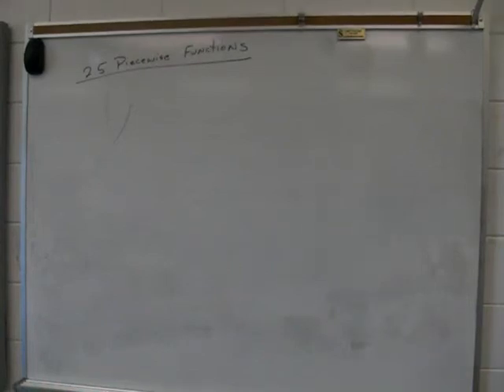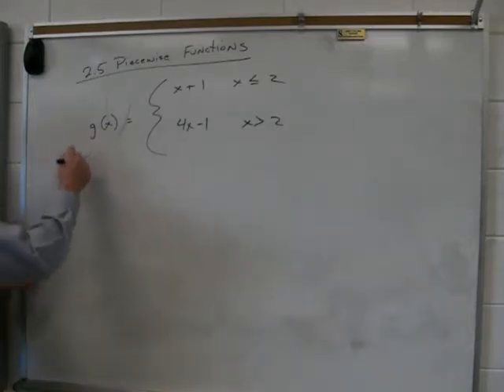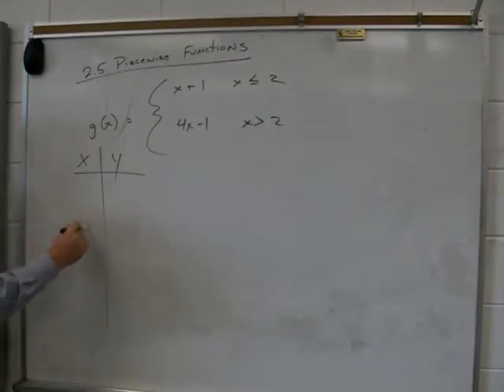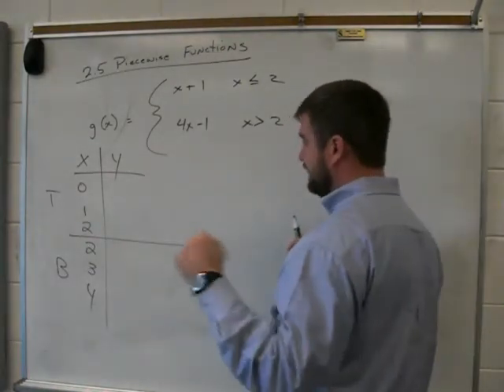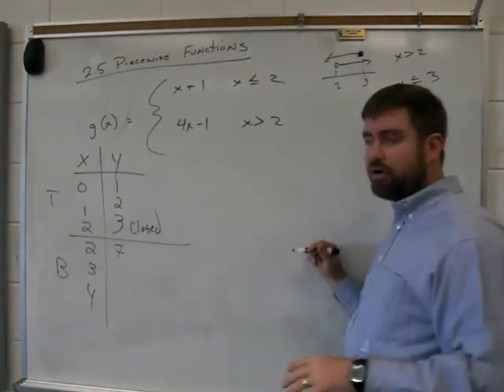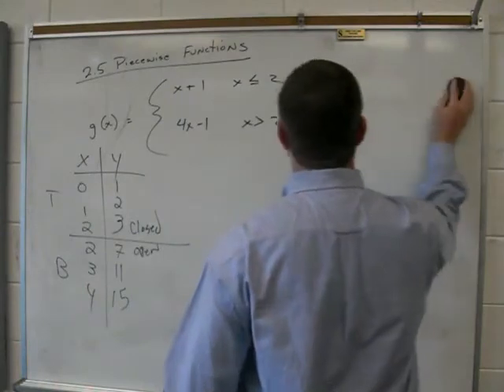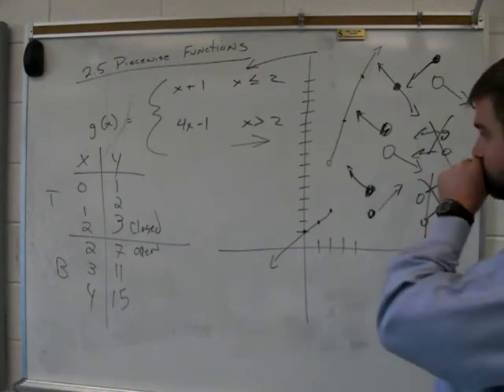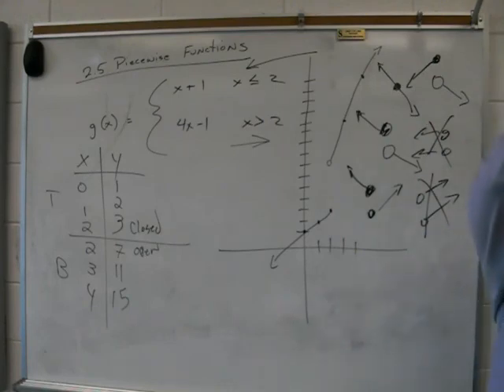Evaluating and Graphing Piecewise Functions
WB Page 52 #1-7
TB Page 51 #1-6